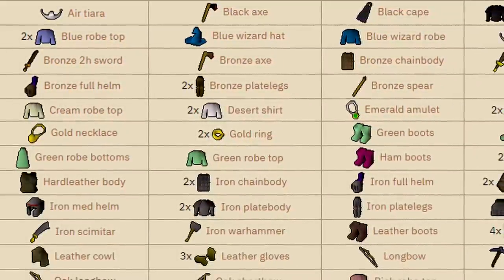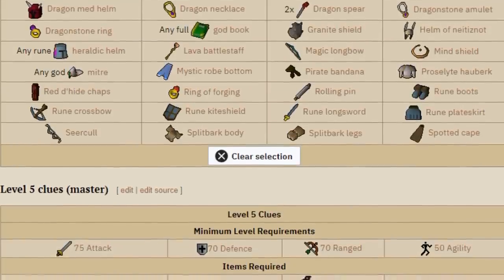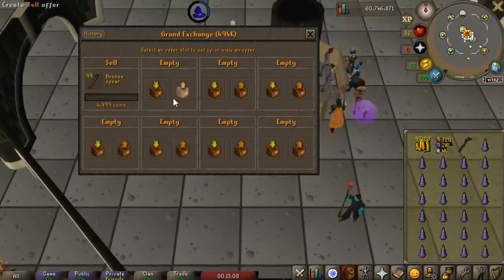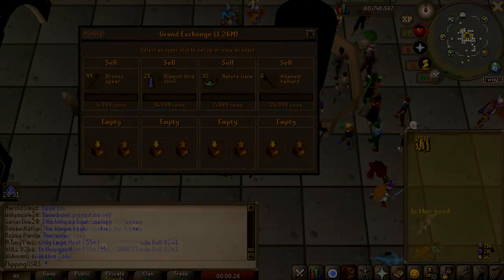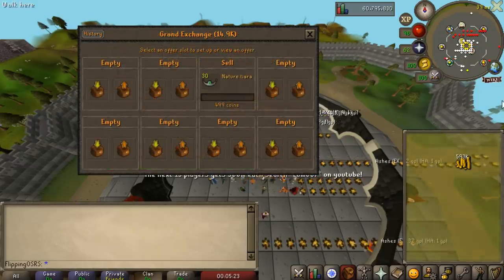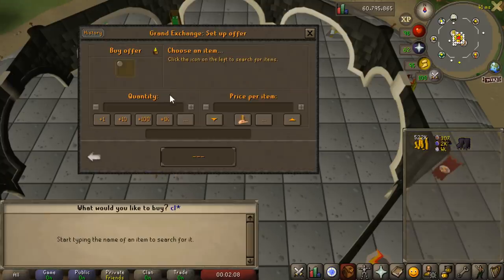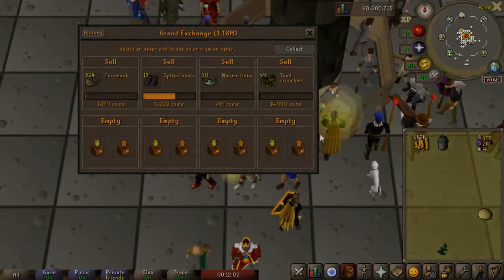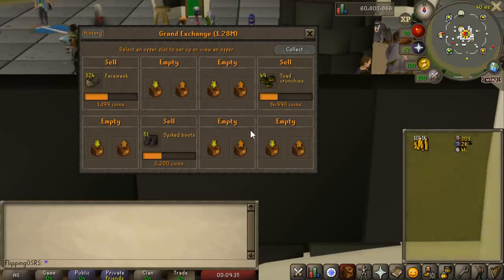Flipping Important Quest Items for Huge Profits! How to Flip Quest Items! [OSRS]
Hey guys, and welcome back to another flipping video. When people are doing quests, they will often overpay for random or obscure quest items. Today I want to try and take advantage of that demand.

I am going to be reselling quest items at an inflated price. I am also going to try and do that for required clue scroll items as well. I think it could be possible to get huge margins on these items. This is a perfect method for players starting out with nothing. The requirements are low, and the time investment is low as well. So lets go ahead and take advantage of questers!

Clan Chat:
"FlippingOSRS"